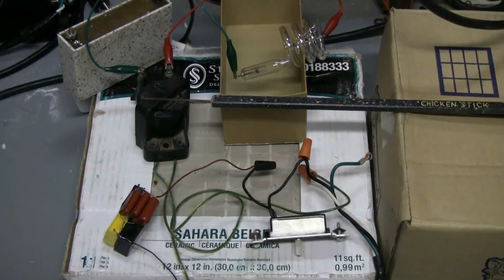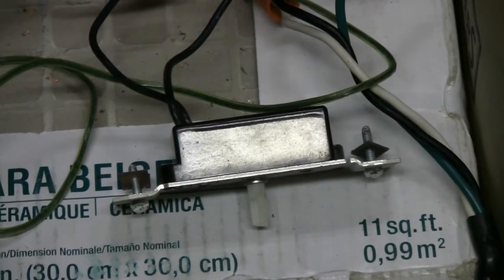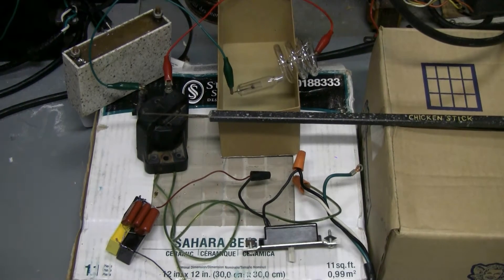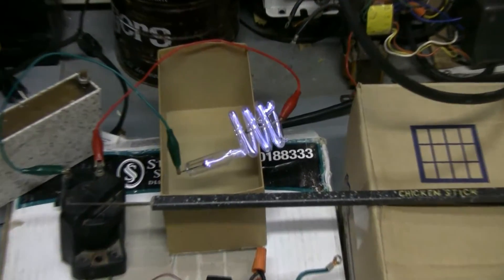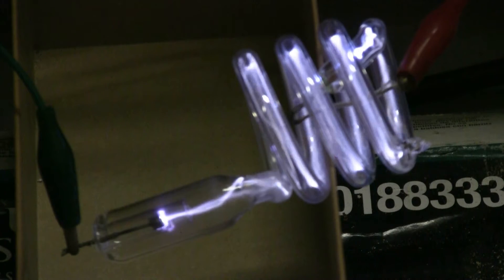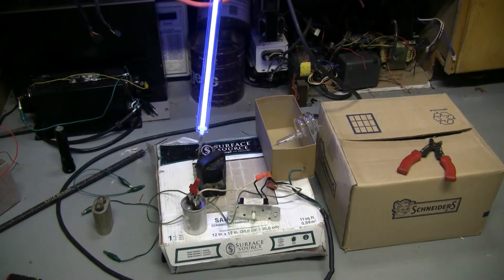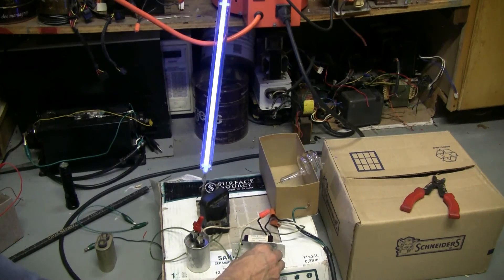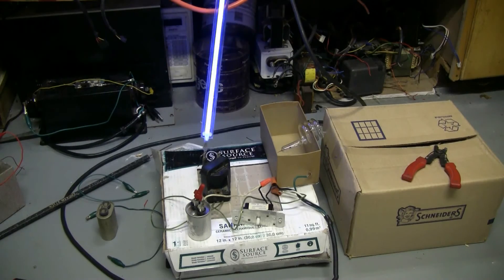High Voltage - Ignition Coil With Xenon And Neon Tubes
I wanted to try the spiral xenon tube with a different HV source having used a zvs and flyback in a previous video. So, I rigged up a simple ignition coil driver using an AC light dimmer switch and some capacitors. The output was run through the xenon tube and through a 36" long blue neon tube.